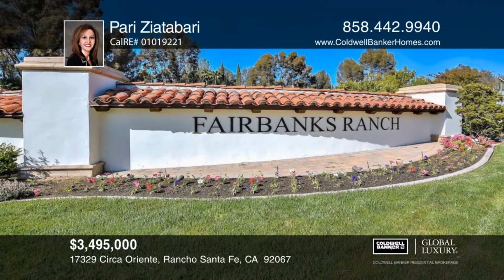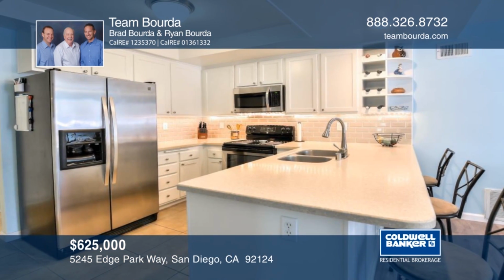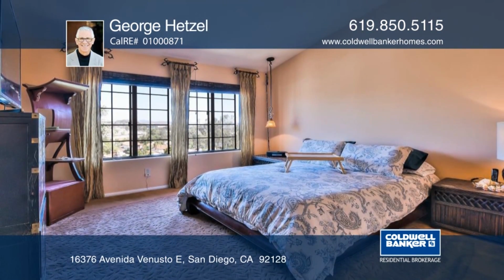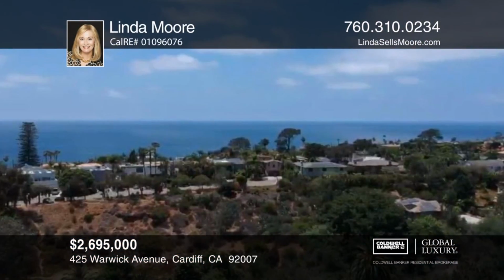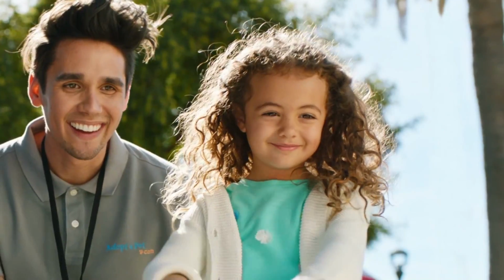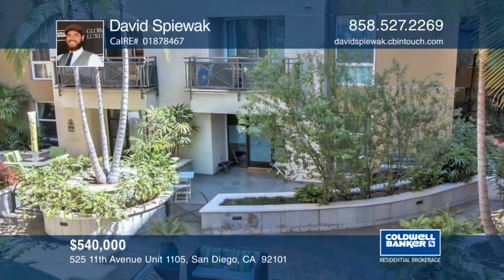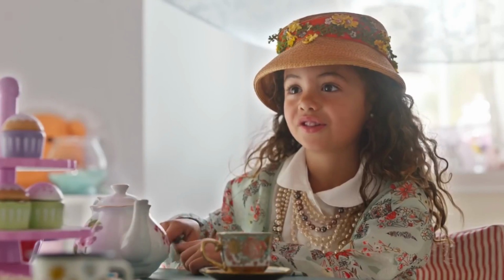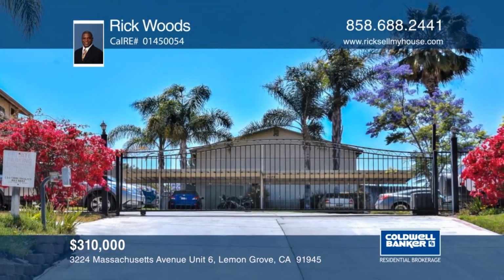At Home in Southern California - San Diego 7-22-18